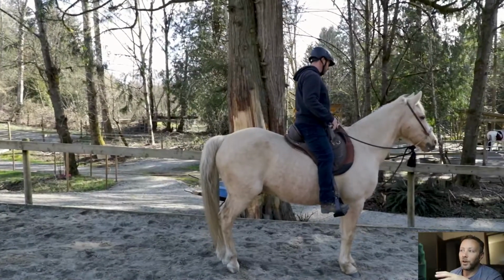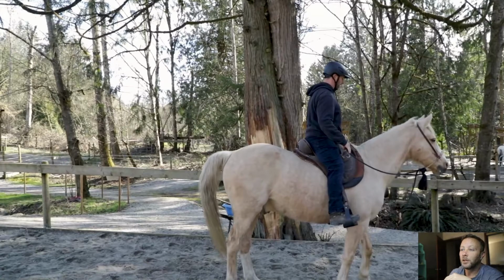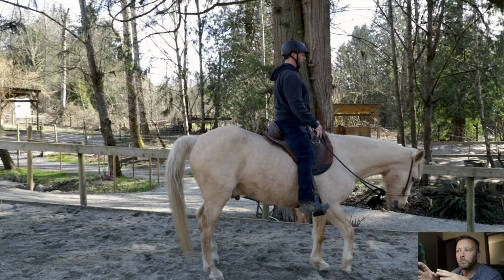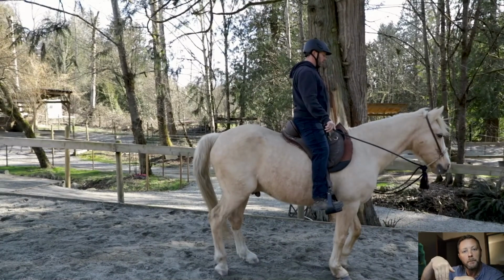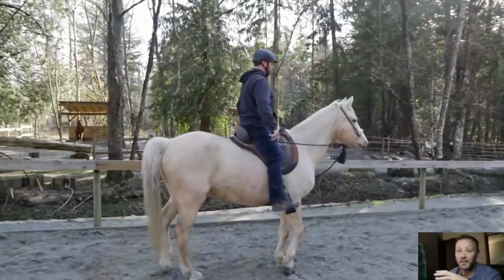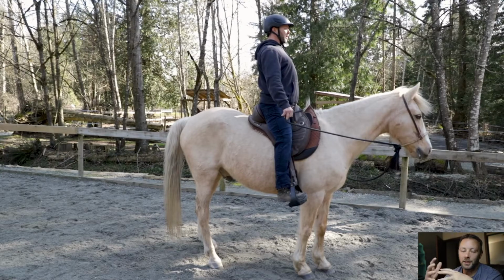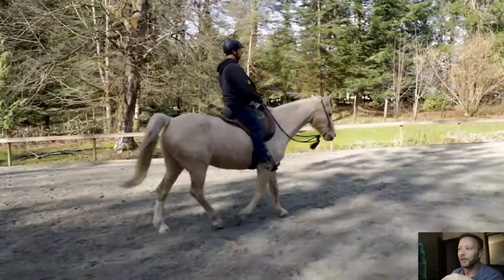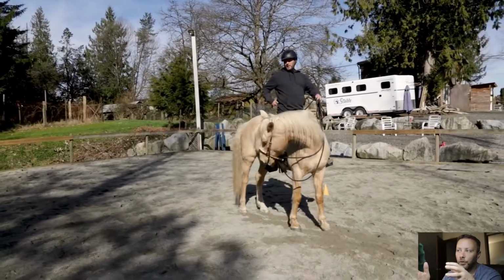My Details Of Riding For A Soft Go And A Soft Stop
I think it's very very important to have this basic activity down to the tiniest of details. From there we can cheat a bit and let things slide here and there, but it's important to establish a good go and a good stop. This kind of riding can go a really long ways to making the rest of the ride better at different gaits as there is a better connection between horse and rider.

This is a detailed review of the video I made not too long ago about riding Romeo to get a soft go and soft stop

Our store is where you can purchase lessons, trims, training or help out with a bale of hay or haybag.